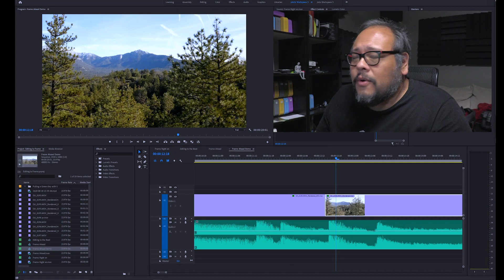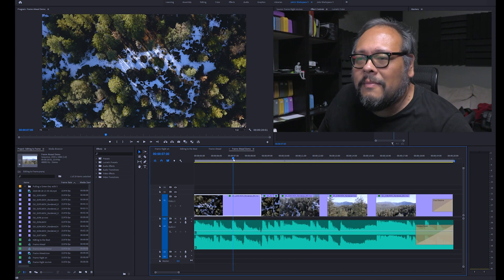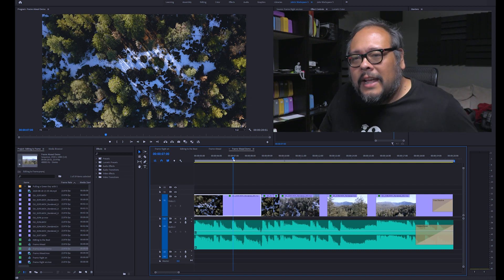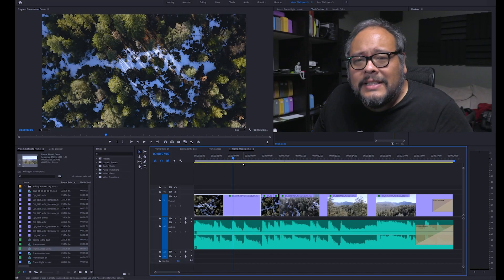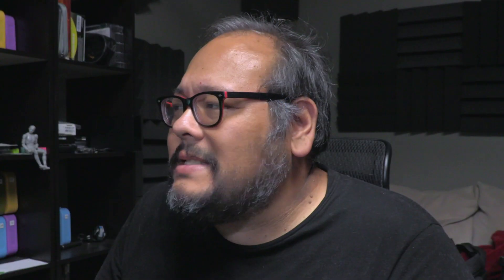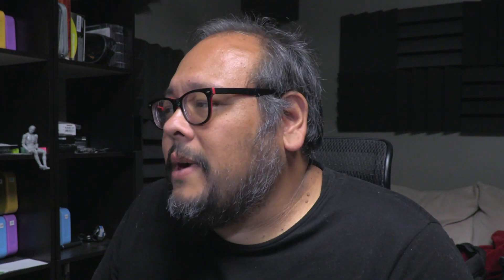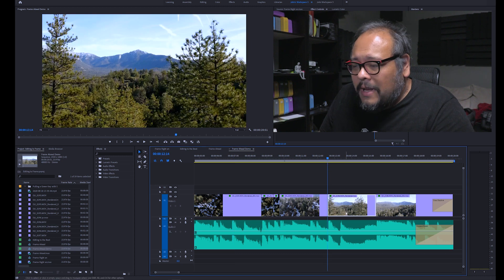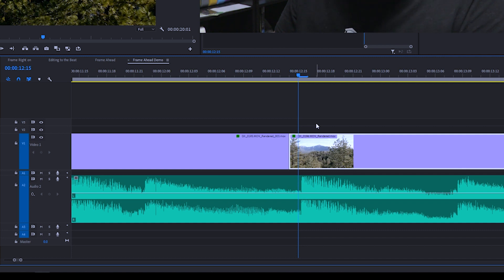Editing to the Beat - the One Frame Trick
ATTENTION!!! After watching this video - make sure you check out the Addendum because there's some issues with YouTube adding an extra frame delay in audio:

In this installment of "Just One Thing" I talk about a neat editing trick of forcing the cut one frame ahead of the beat to create a more natural feeling cut when cutting to the beat.